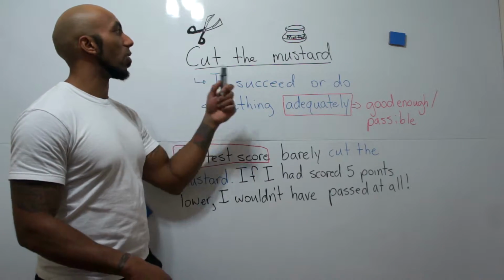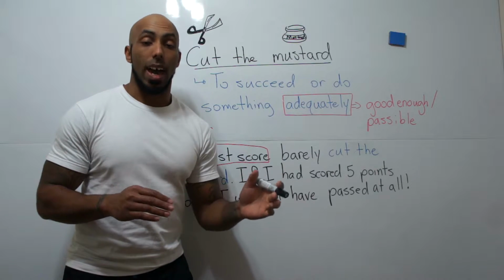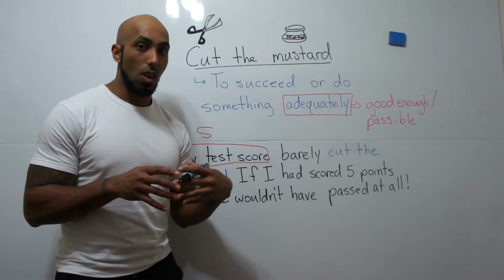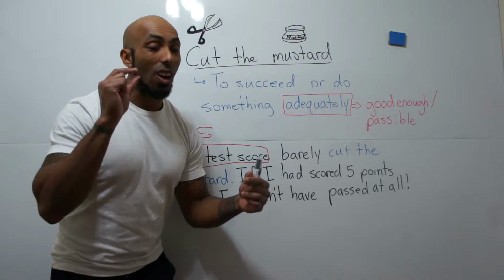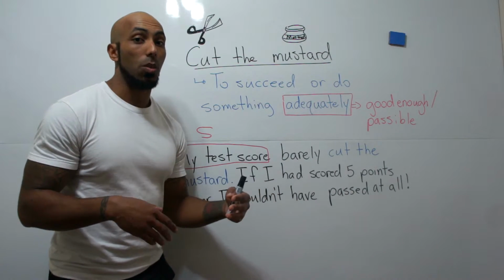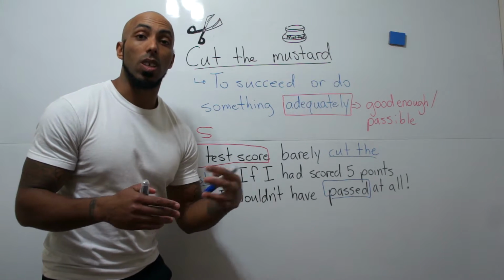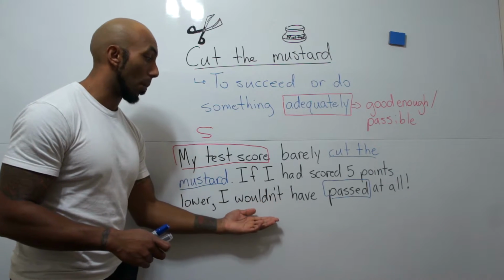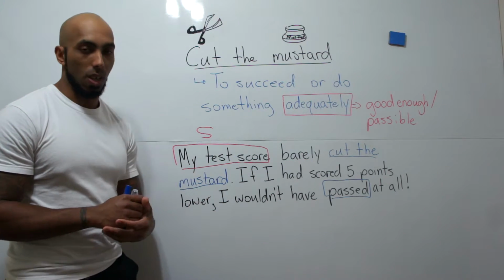EEE Idiom Class Video #11 片語小學堂